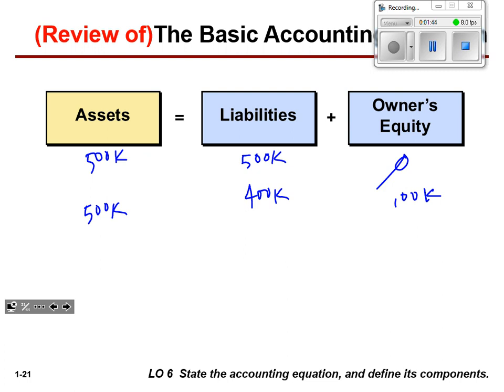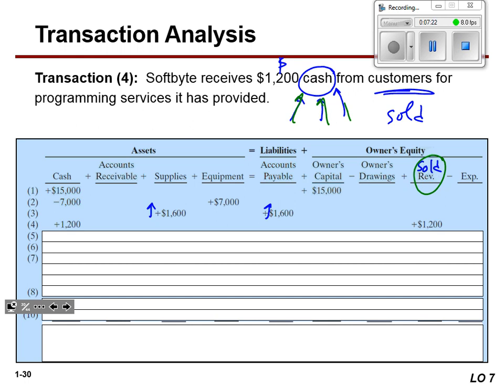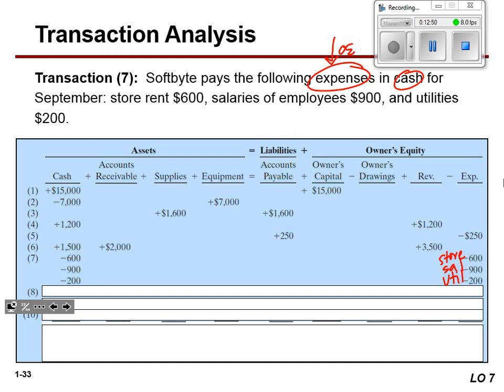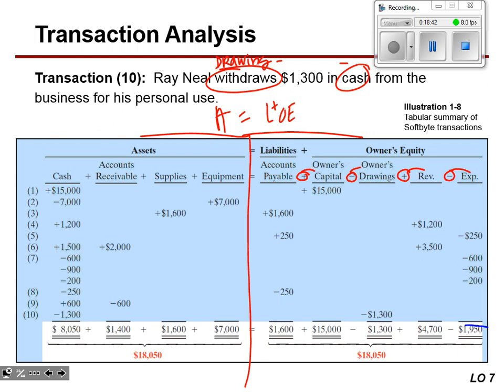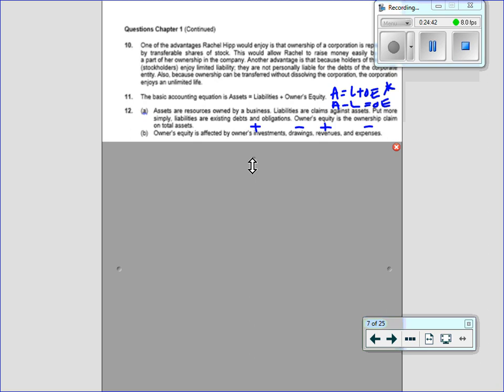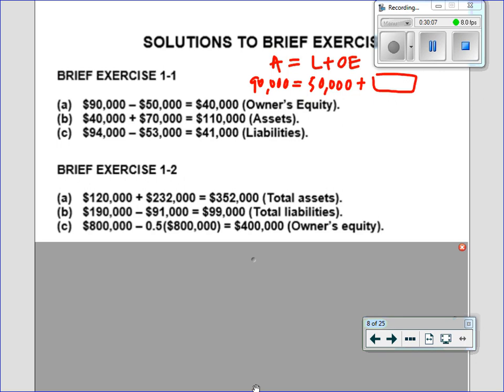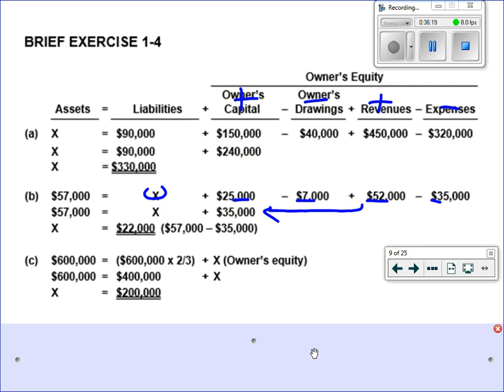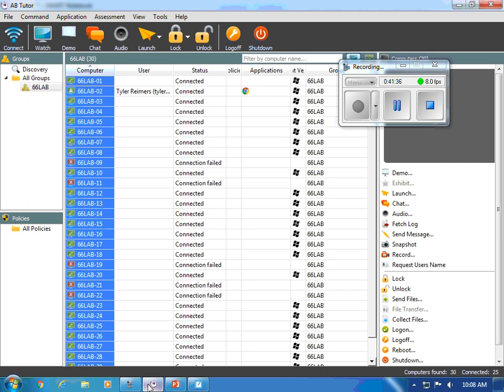Lecture 1-4 (Part 2) and EOC